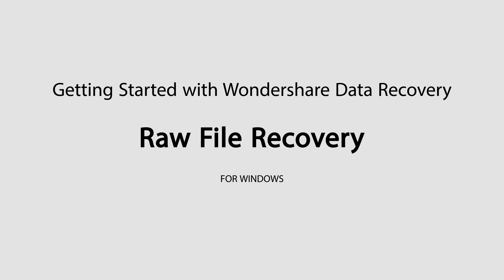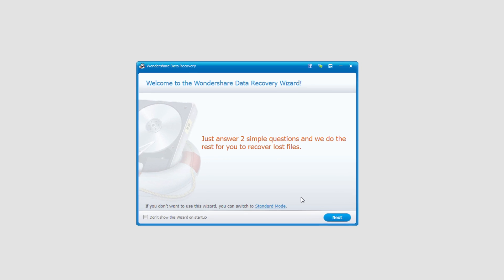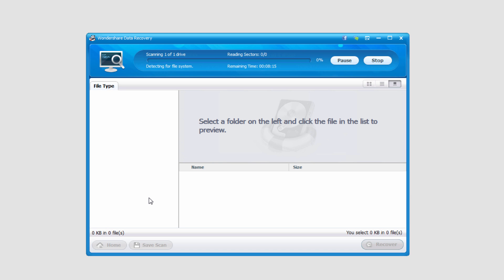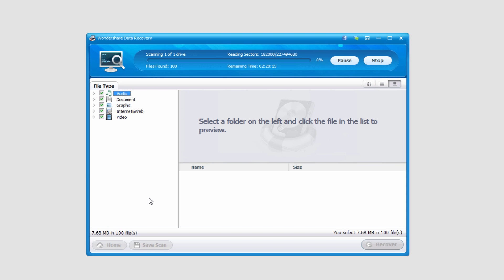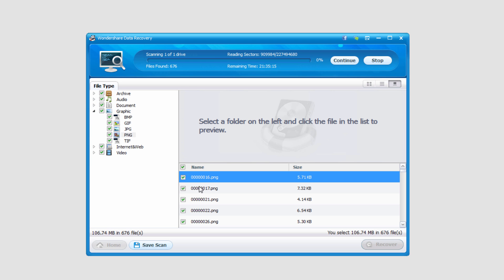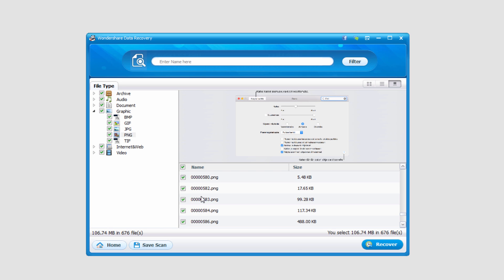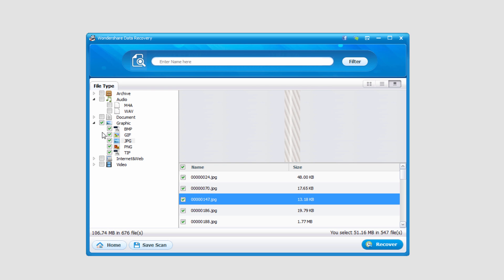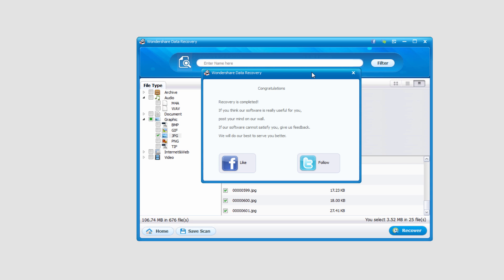Raw File Recovery of Wondershare Data Recovery (Win)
With Wondershare Data Recovery Raw File Recovery option helps you find out raw data of the lost files, should be used if you can`t find your lost files in normal scan and recovery methods.